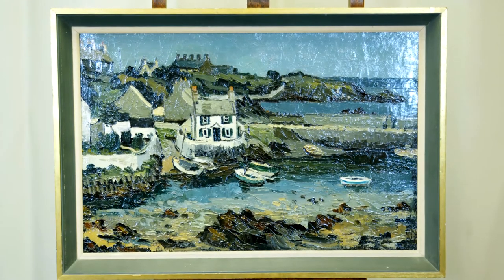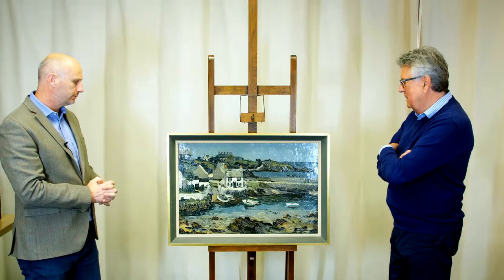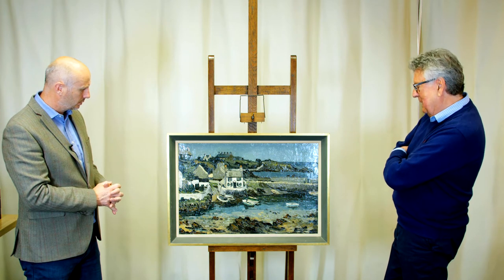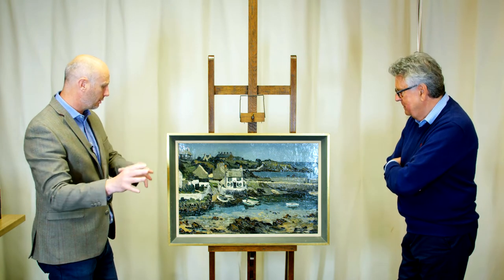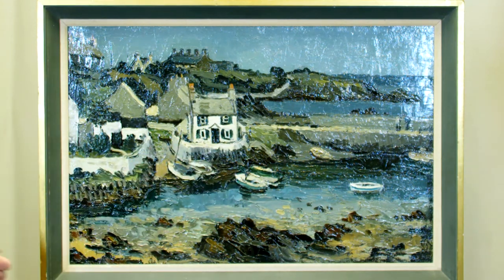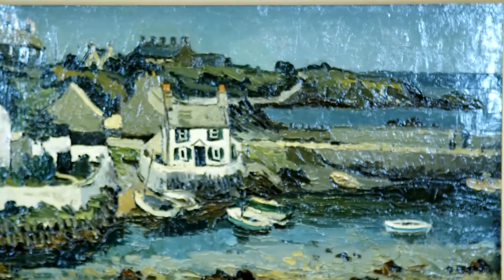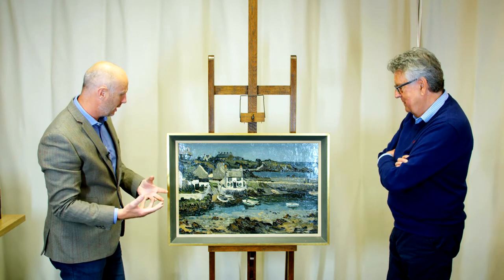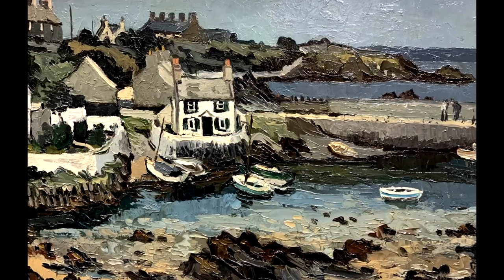Sir Kyffin WIlliams RA 'Cemaes Bay'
Auctioneer Ben Rogers Jones and Welsh television presenter and art enthusiast Arfon Haines Davies discuss an early Kyffin Williams painting for auction in The Welsh Sale on July 24th in Cardiff.
Estimate £20,000-£30,000